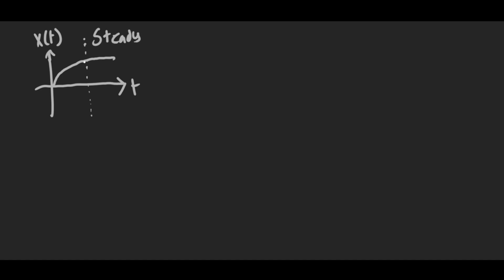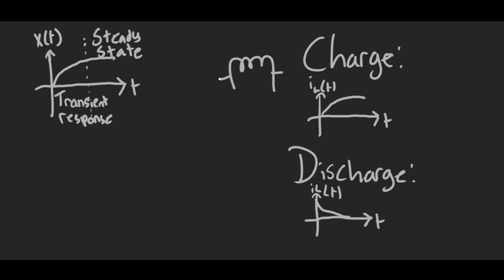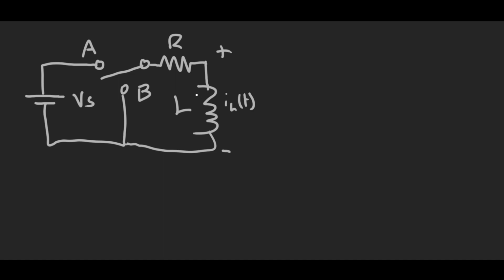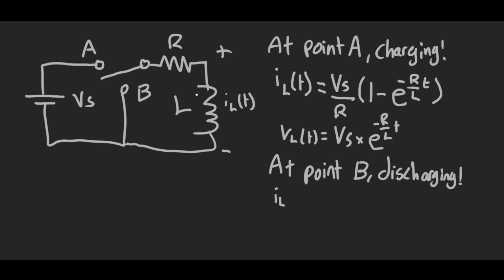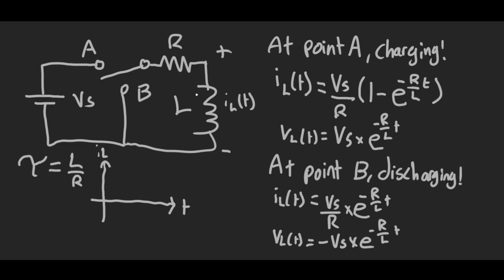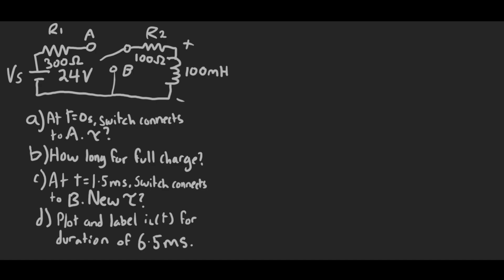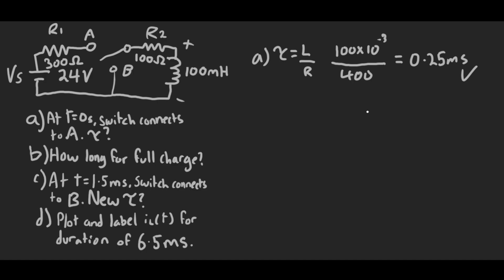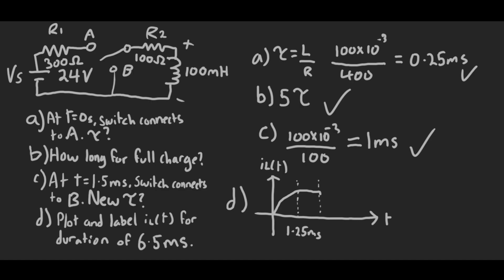Inductor transient response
In this video, we explore the behaviour of an inductor in the context of transient response.

0:00 Intro
0:27 Transient response explained
3:15 Inductor charging/discharging explained
8:30 RL circuit problem
13:10 Outro